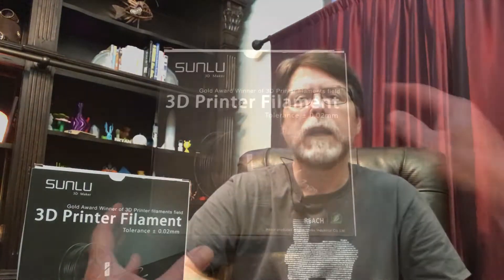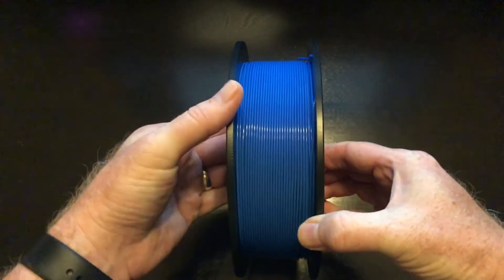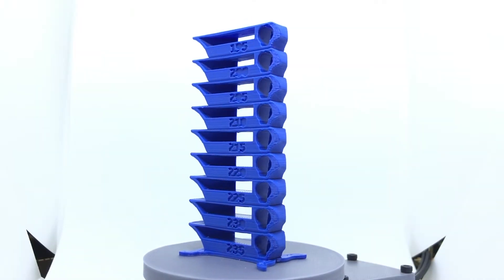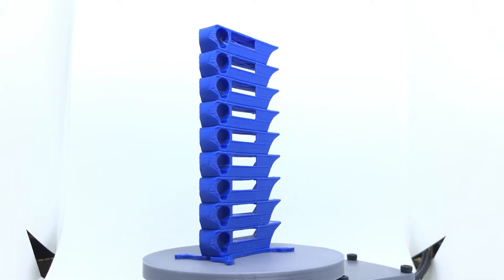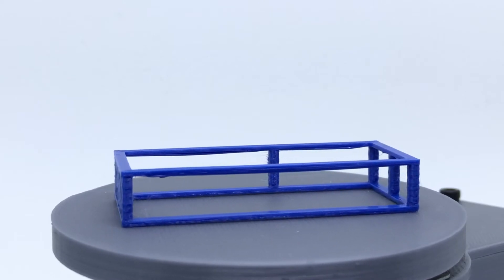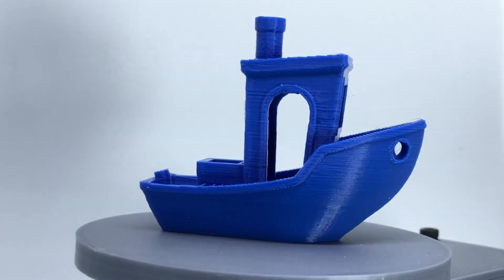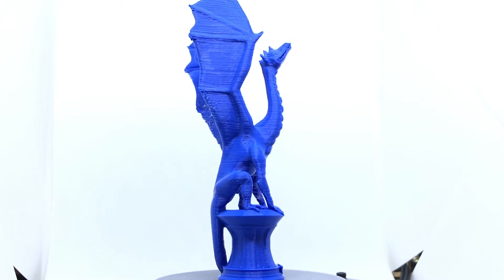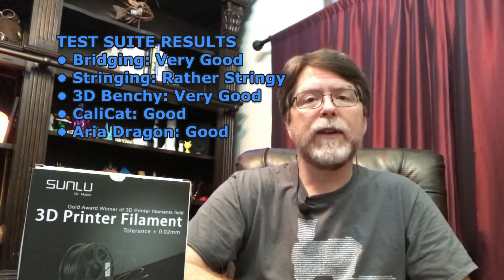Sunlu Blue-Grey PLA Plus Filament Review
Hello 3D Printing Friends! Today we'll take a look at Sunlu’s Blue-Grey PLA Plus filament. We'll start with a temperature tower to find the best printing temperature, then print a test suite of five models. Is it any good? Watch and find out!

TEST SUITE MODELS:
Smart Compact Temperature Calibration Tower by gaaZolee